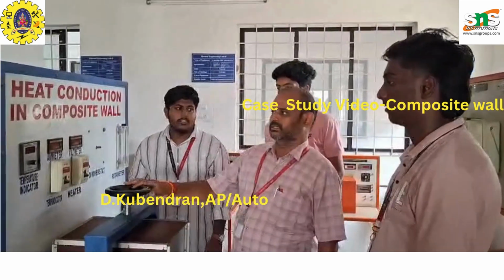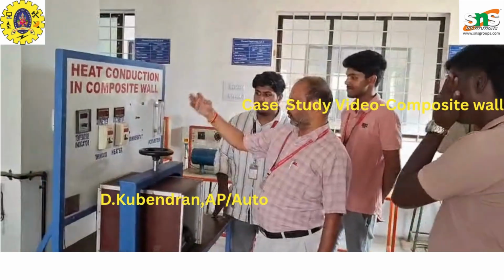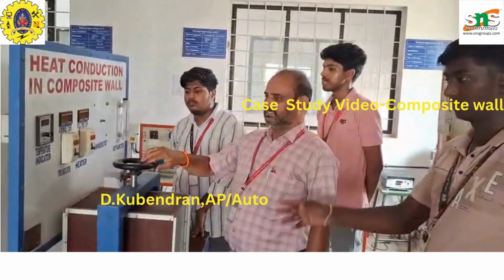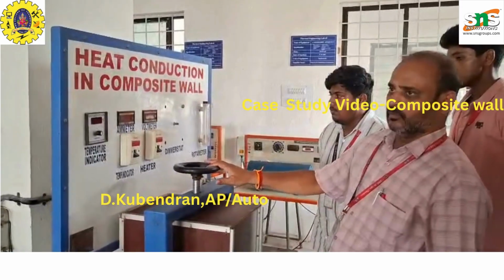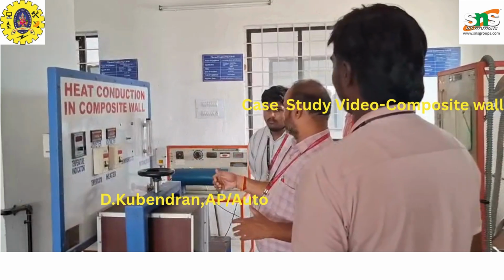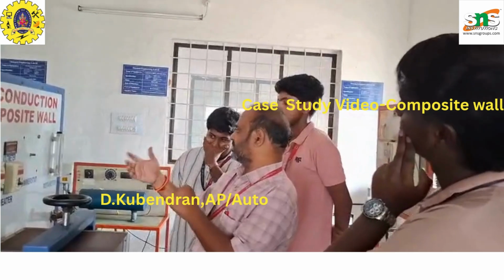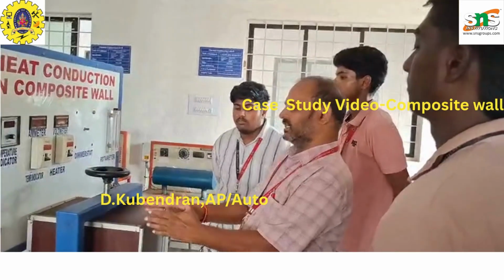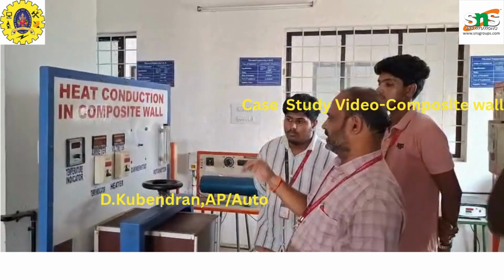Case Study Video Composite wall|Automotive System|SNSinstitutions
This video demonstrates the working of a composite wall apparatus used in heat transfer studies.
Understand how different materials affect thermal conductivity and heat flow.
Watch real-time experiments to analyze temperature gradients across layers.
Ideal for engineering students and thermal science learners!